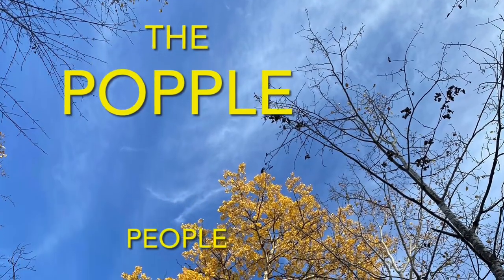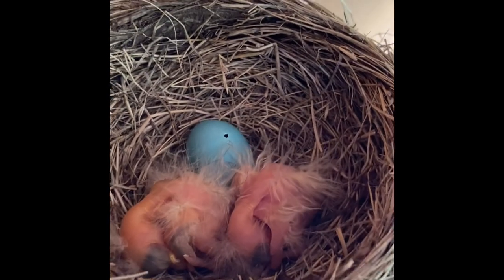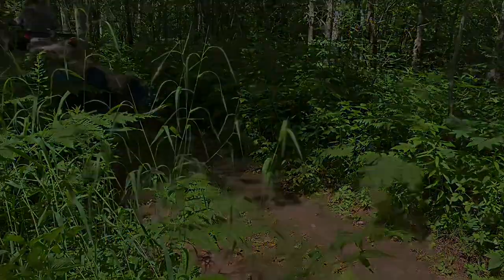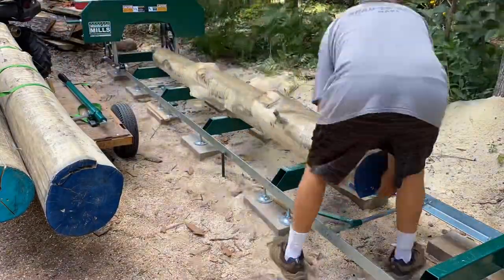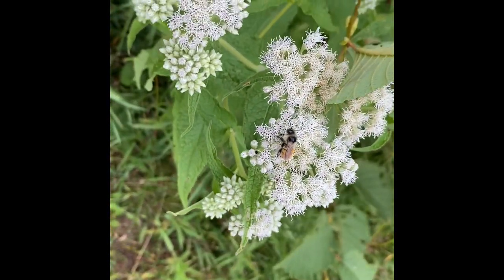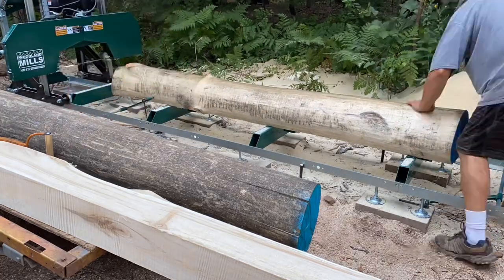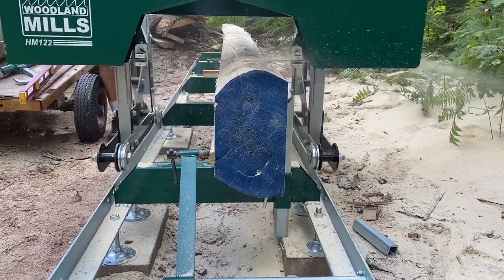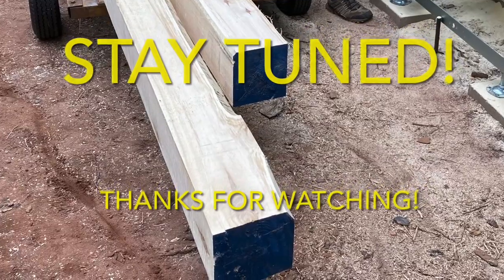SAVING $$$ with the SAWMILL-Milling 8x8x8’s for the SAW SHACK-Popple People-Episode 52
In this episode, we start milling up 8x8’s for the SAW SHACK. When you consider the cost of an 8x8x8 foot timber at the big box stores, we are saving $100’s by milling these ourselves! We play around with TOE BOARDS a bit too. Be sure to tune in!